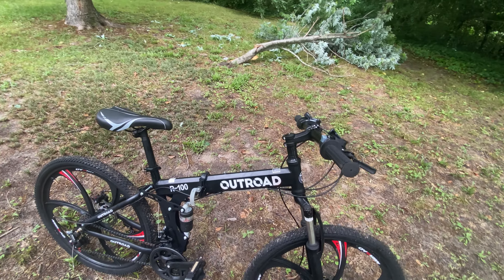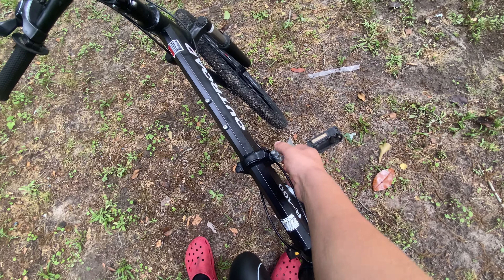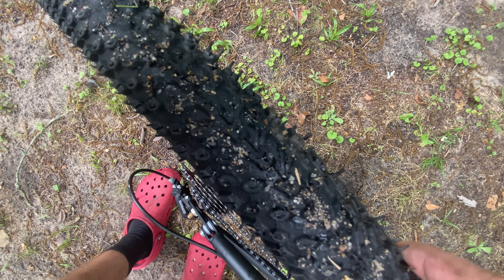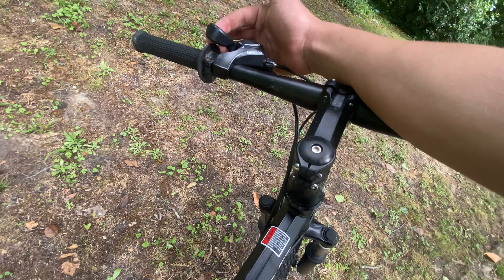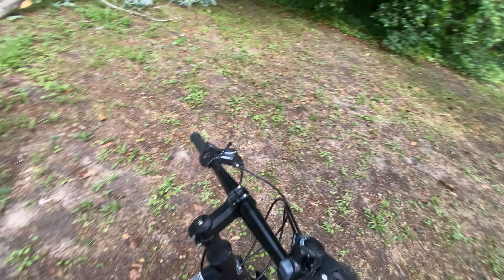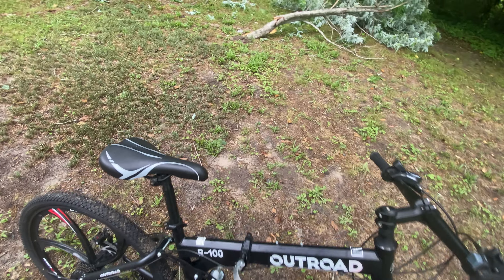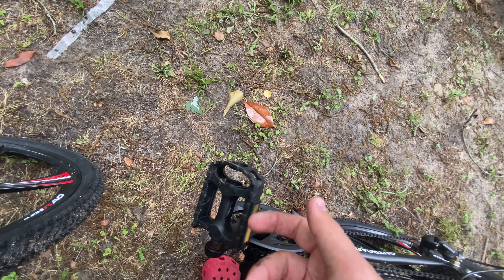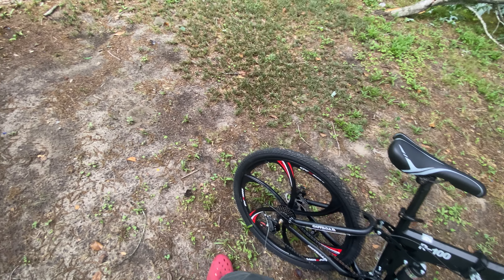Max4Out Foldable Bike Outroad R-100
00:00 - Review of the bike
04:57 - Riding the bike